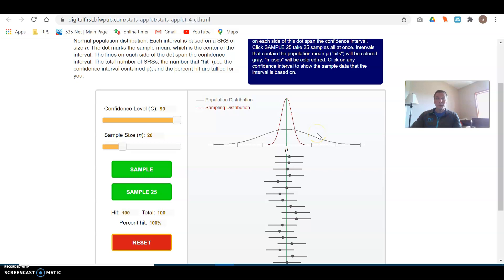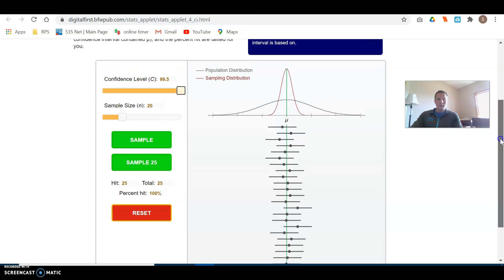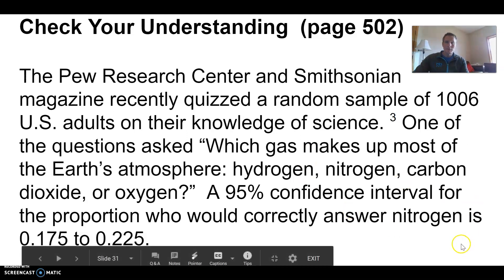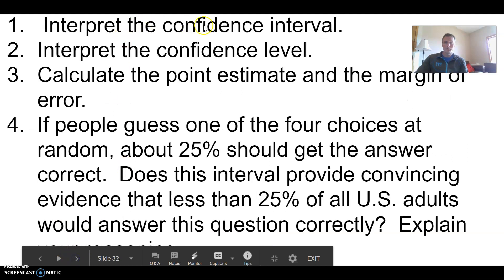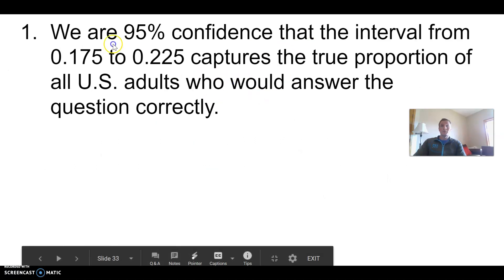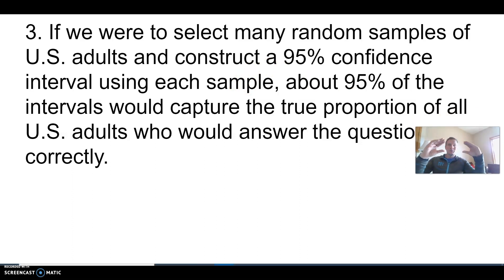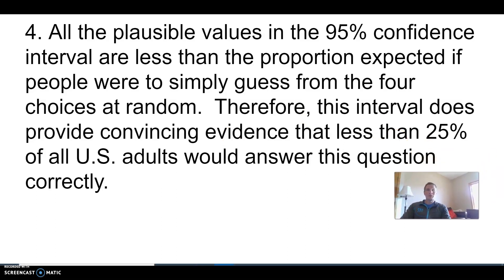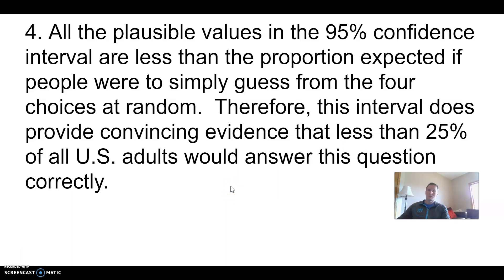AP Stats Video 8.1 #3